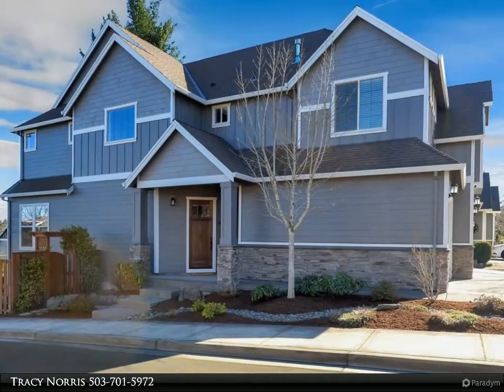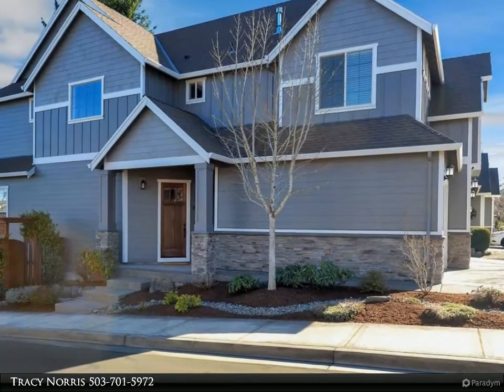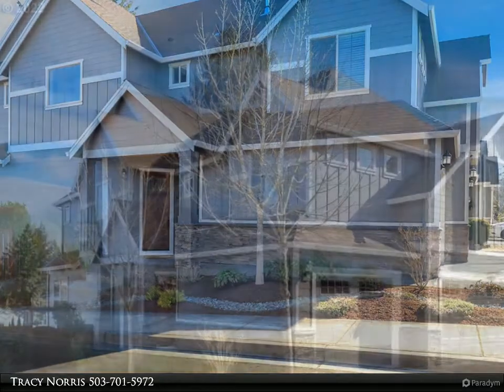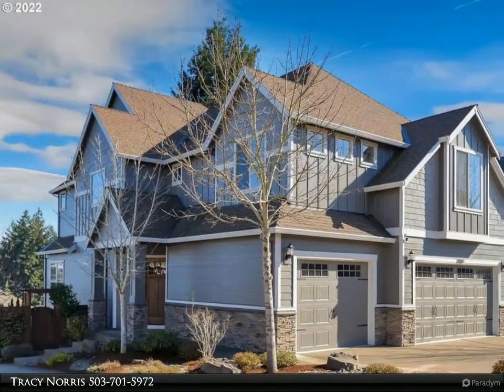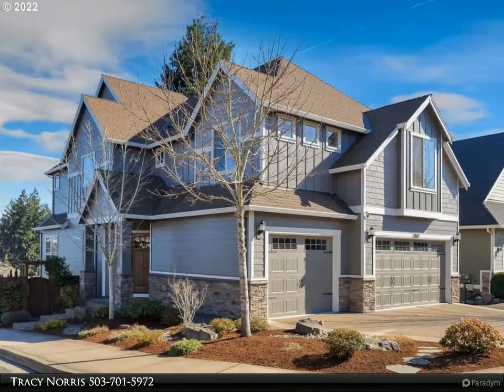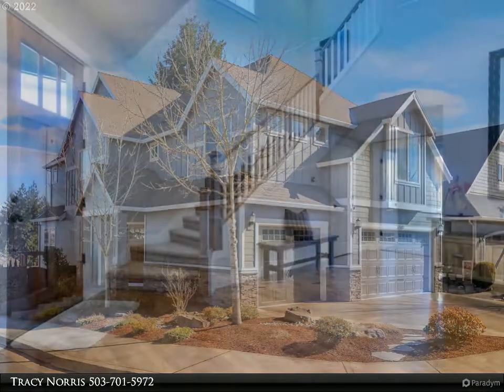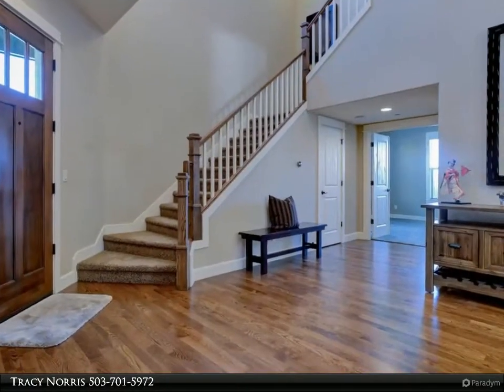14160 SW ALPINE CREST WAY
14160 SW ALPINE CREST WAY
Tigard, OR 97224

Stunning Bull Mt. home with Mt. Hood views from the rear deck. Excellent floor plan with a gourmet kitchen, granite counters, SS appliances & hardwood floors. Primary suite has a ceiling fan, a soaking tub, and a walk-in shower. 3 upper bedrooms are 12 x 12 plus a bonus room. The bedroom and full bathroom on the main level is a rare find. New exterior paint in 2021 and a new Timbertrek deck in 2018. A fenced yard and an athletic court with an NBA regulation backboard. Open house Sun 1:30 - 3:30

3 full bath

Tracy Norris
RE/MAX equity group